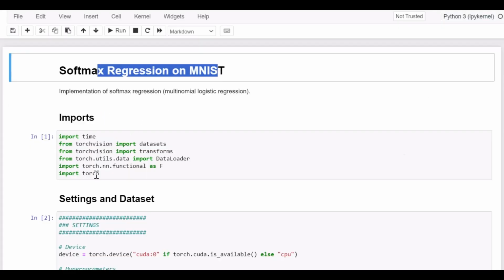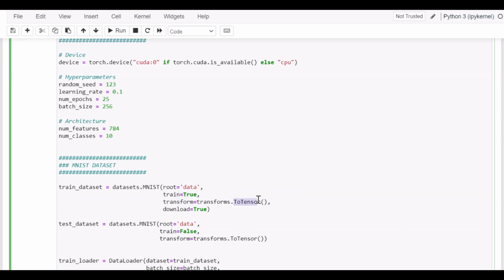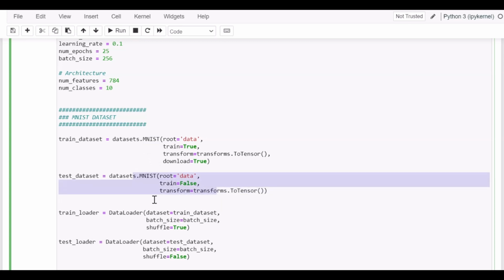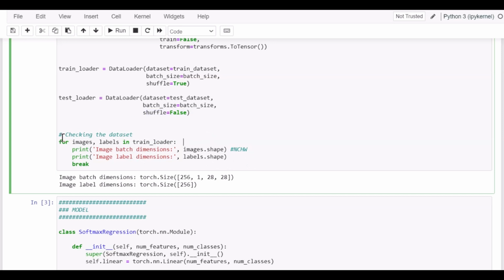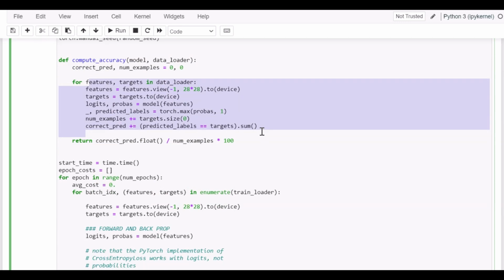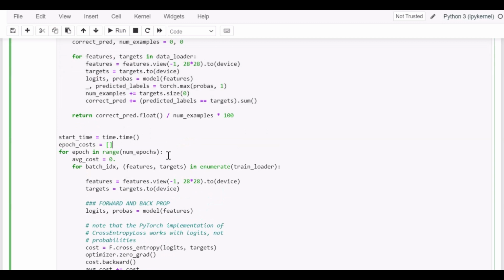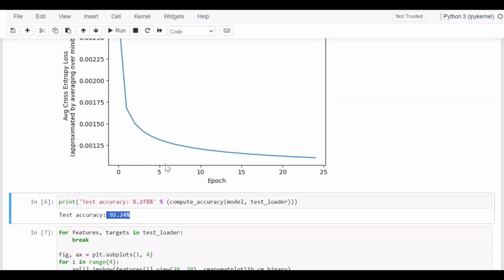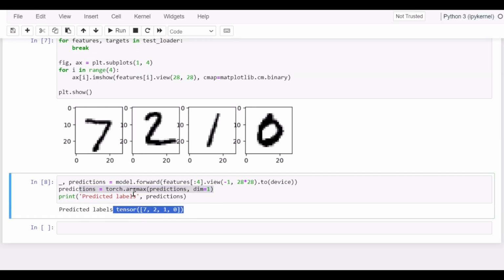Softmax Regression using Pytorch with MNIST Dataset: Coding Tutorial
In this tutorial, we'll walk you through a practical implementation of Softmax Regression using the popular MNIST dataset. Learn how to code a multiclass classification model with Python and Pytorch. We'll cover data preprocessing, data loader, model training, evaluation, and visualizing the results. Perfect for beginners and those looking to deepen their understanding of machine learning!"